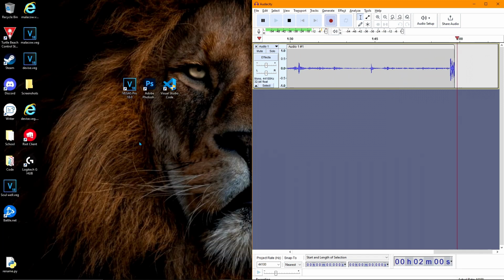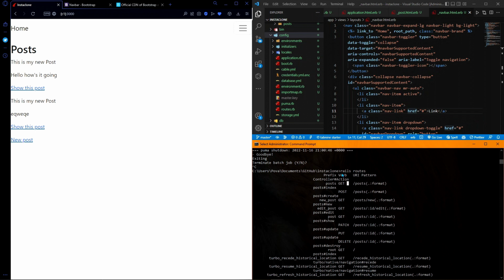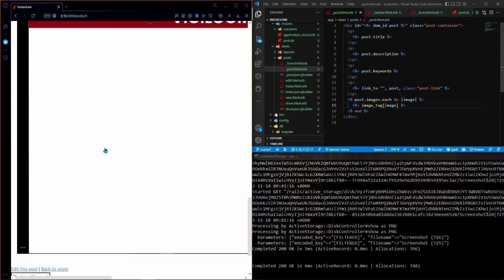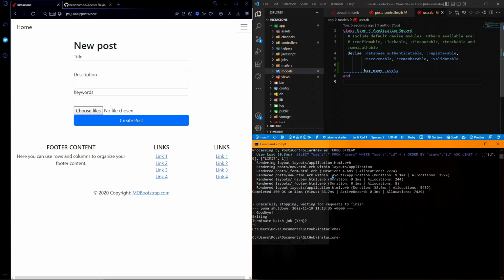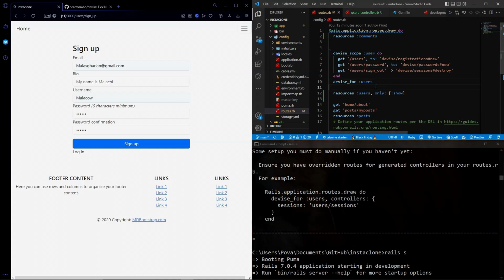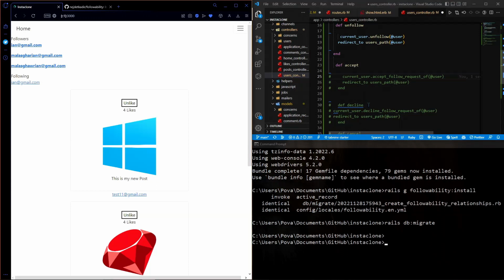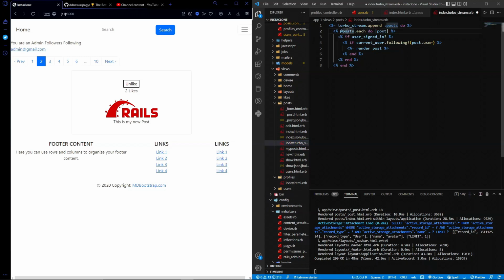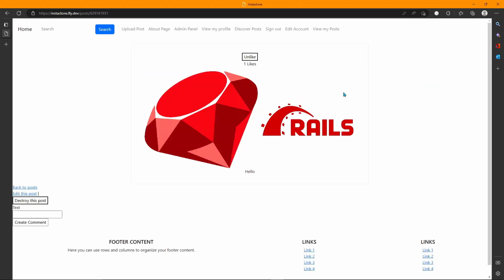Learn Ruby on Rails - Full Course (CREATE INSTAGRAM)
💎 Unlock ALL my Rails projects & source code for just €15/month ⚡ Build this app in minutes — download the complete Rails code

Stop wasting hours typing from scratch — get production-ready Rails apps you can use instantly.

Inside each code package:
✅ Fully functional Rails projects — ready to run
✅ Clean, well-commented code so you can learn & build faster
✅ Real-world examples you can adapt for your own apps

💡 Why join MalachiRails instead?
For the price of ONE code package, you get:
• Every single Rails codebase I’ve ever created
• Exclusive projects not on YouTube
• Private tutorials & breakdowns
• Instant access to future releases

Chapters:
00:00 Creating a new Ruby on Rails app
03:01 Creating our First Scaffold
11:38 Adding Bootstrap to our Rails app
19:12 Adding Footer and Navbar
27:54 Creating Links in our RoR app
34:50 Validating our Post Model
45:28 Adding Image Support to Image Model
52:10 Static Pages like About Page
56:18 Adding User Authentication using Devise
01:04:23 Styling Devise Forms (Sign up, Edit Account ETC)
01:13:02 Connecting User Authentication to Post Model
01:19:25 Adding a "My Posts" Page
01:23:37 Add a Comment Section to Posts
01:29:36 Add Profiles to Users in Devise
01:50:19 How to Add a Like Button to Posts
02:00:01 Add a Followers/Following Tab
02:09:23 Adding a Search bar to Filter Users via Their Usernames
02:16:30 Adding Admin role and an Admin panel
02:24:57 Adding Infinite scroll pagination with Ruby on Rails
02:35:12 Adding A Analytics Panel for Admin Ruby on Rails
02:41:53 Adding a followers and following counter to Users
02:50:10 Deploying our Ruby on Rails app to Fly.io